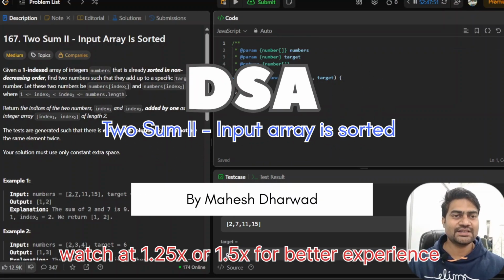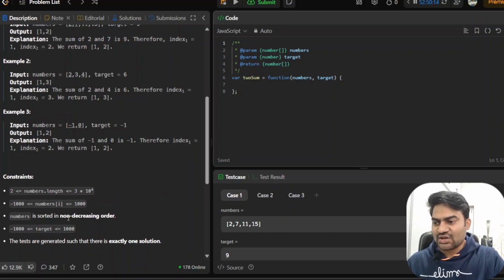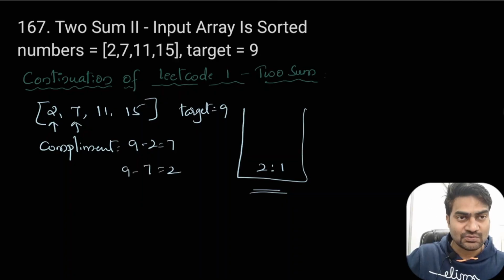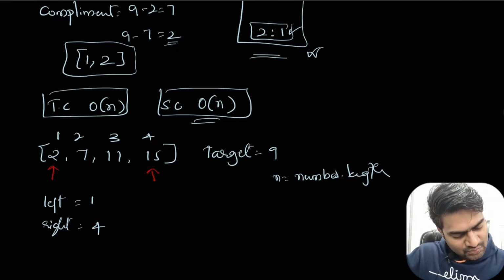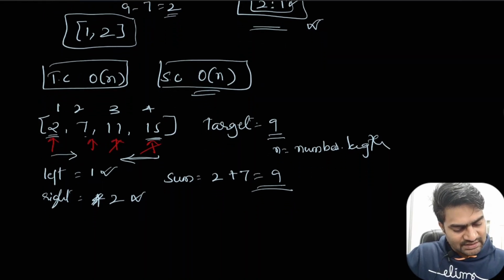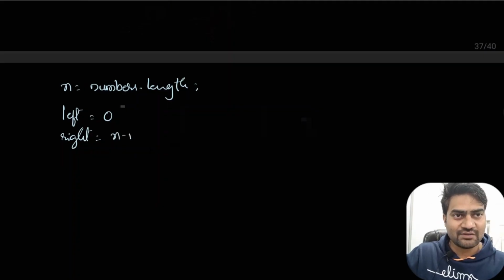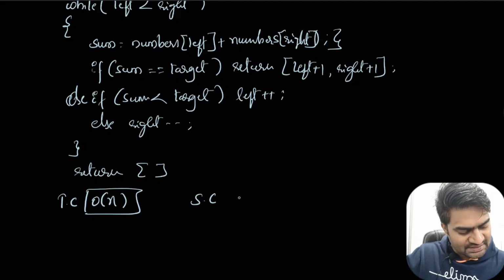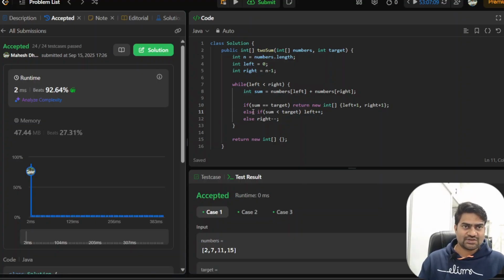Two Sum II - Input array is sorted | Java | Leetcode 167 | Two pointers